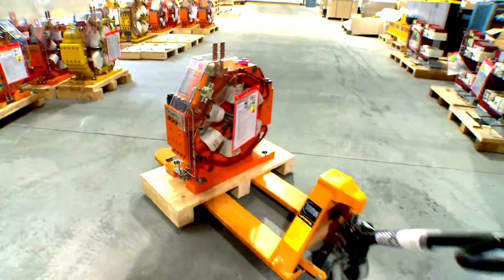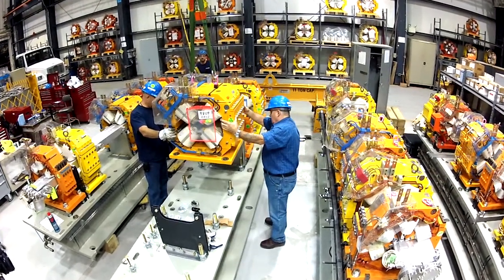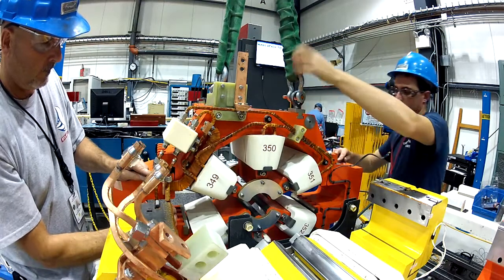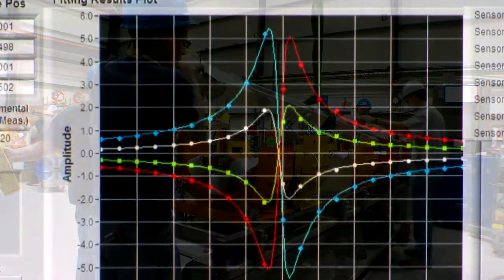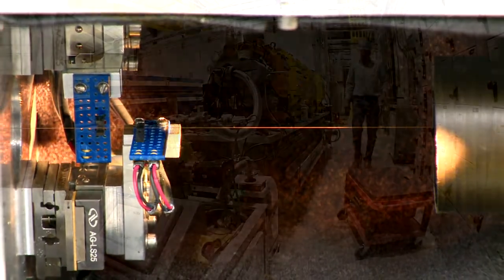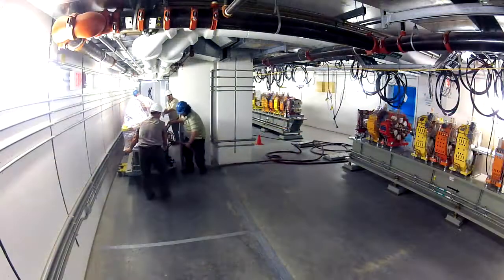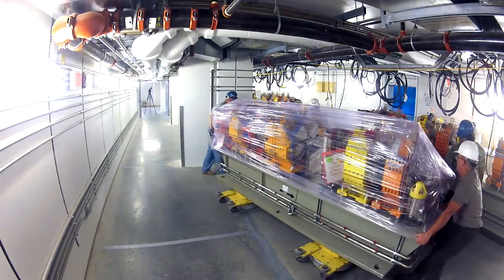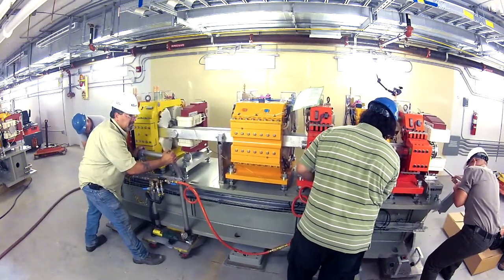Magnet Girder Assembly and Installation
It takes teamwork to assemble and install magnet girders for the storage ring of the National Synchrotron Light Source II. NSLS-II is now under construction at Brookhaven Lab.